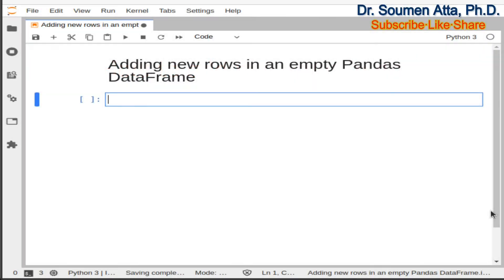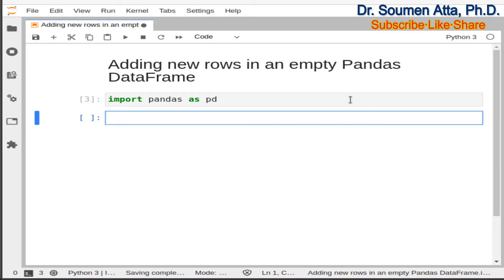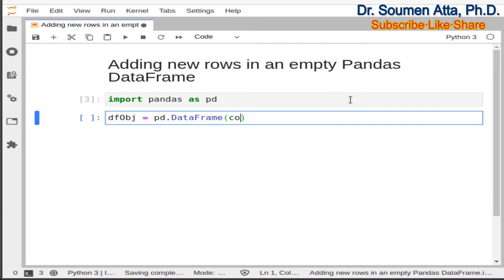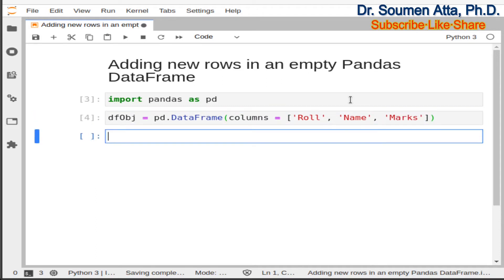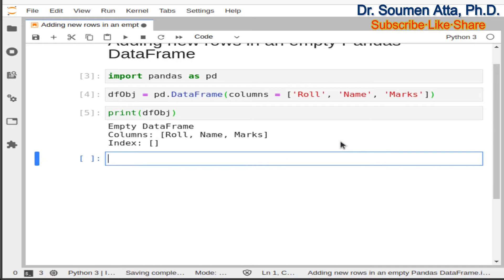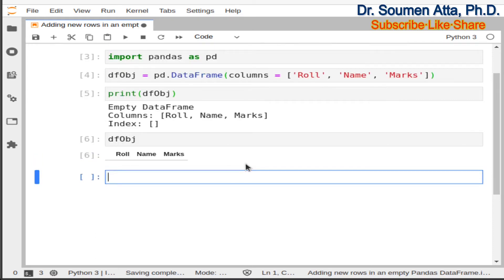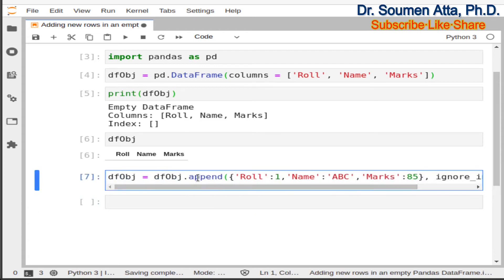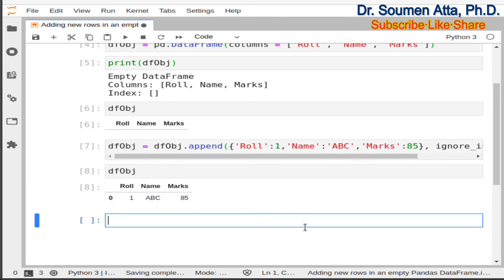How to add new rows in an empty Pandas DataFrame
In this tutorial, we will learn how to add new rows in an empty Pandas DataFrame.